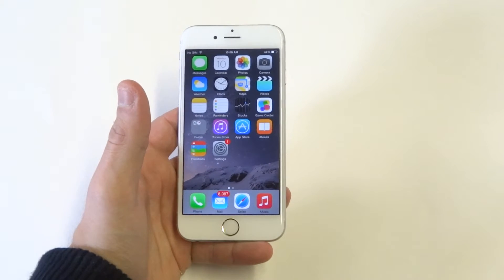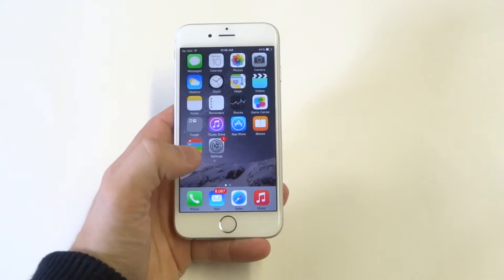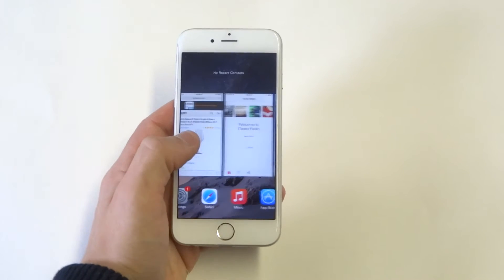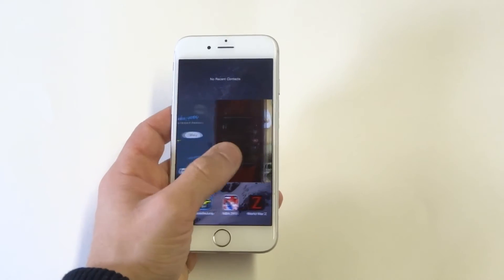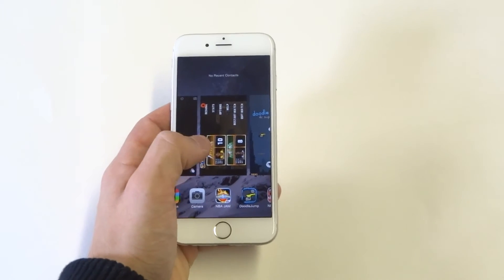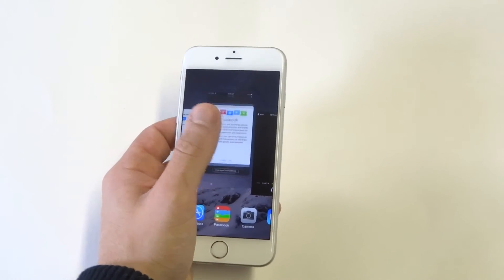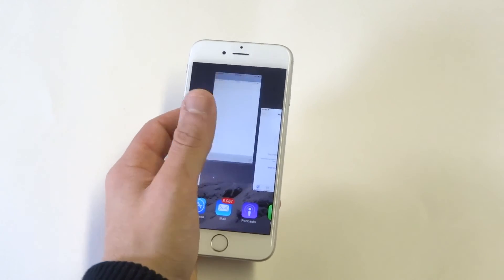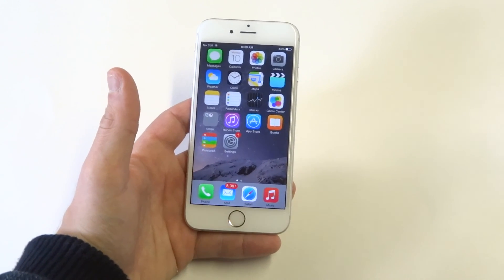Iphone 6: How To Turn Off Running Apps - Fliptroniks.com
Turning off running apps on your iphone 6 will not only make it run a bit faster, but also prolong the battery life on your iphone. You may not even realize you have certain apps or pages running in the background. To check simply tap the home button to open the multitasking option and you can see whats running. To get rid of these apps or pages simply slide up and it will remove them from running in the background.  You'll be surprised how turning off running apps on your iphone 6 can really increase your phones battery life.